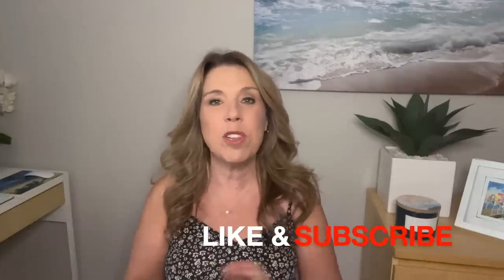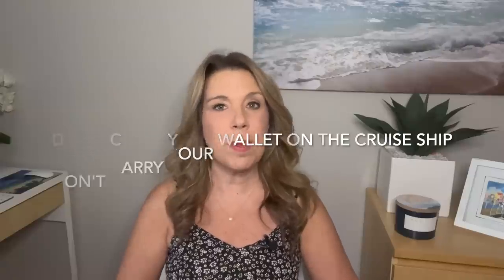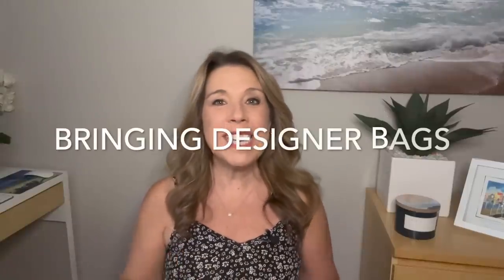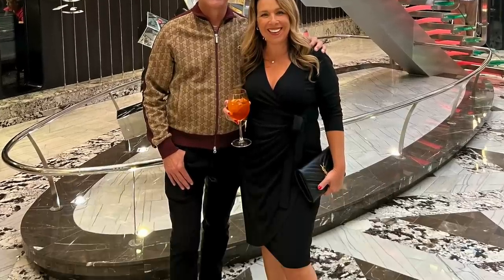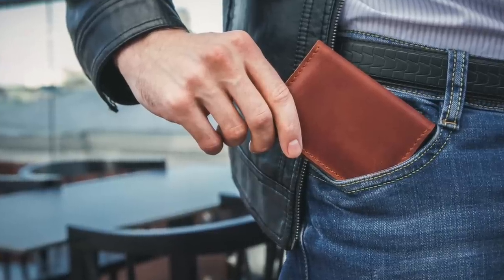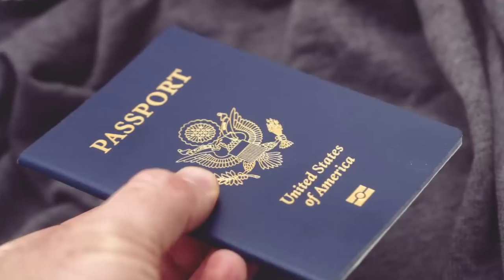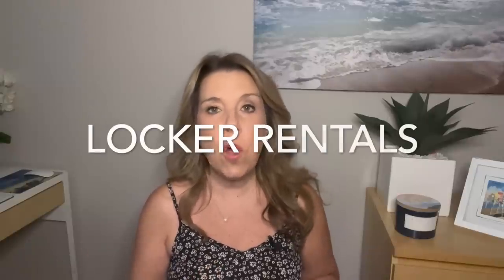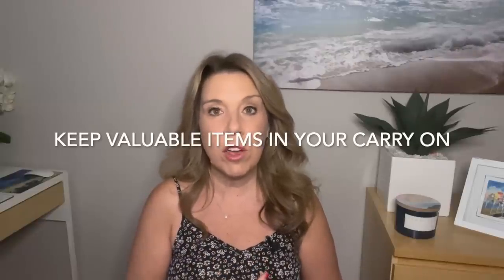Do THIS to Keep Your Belongings Safe on a Cruise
Being robbed while on a cruise isn't something we want to think about. However, many cruise travelers worry about how to keep their belongings safe on the cruise ship, as well as in cruise ports of call & on excursions. These anti-theft travel tips will help you to avoid being a target during your cruise vacation.

This video includes anti-theft cruise tips & actionable things you can do to protect your things both at the pool, beach & cruise ship cabin. Good for all cruisers to know these cruise tips, from first time cruisers to repeat cruisers.

TSA approved lock
Anti-theft travel backpack
Slashproof cross-body bag
Waist pouch money belt

CRUISE ESSENTIALS

Expandable Tote Carry on bag
Garment duffel bag
Portable charger
Cruise first aid kit
Cruise ducks set
AirTag holders

Please note that I do not sell cruises on Life Well Cruised. I share my own opinions, personal experiences and information with other cruise travellers, which I hope can be helpful.

Please contact your travel agent or the cruise line directly for advice and any information specific to your booking.
Some video footage courtesy of RCCL